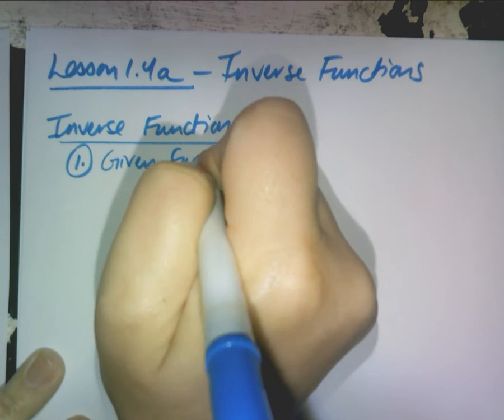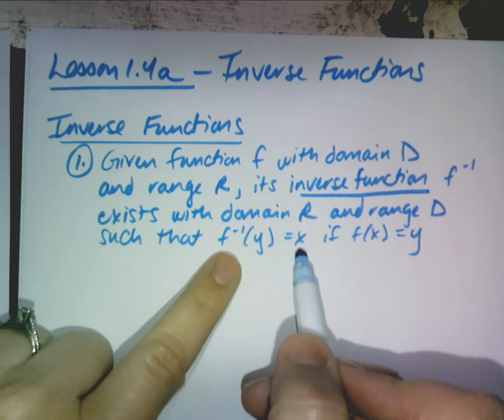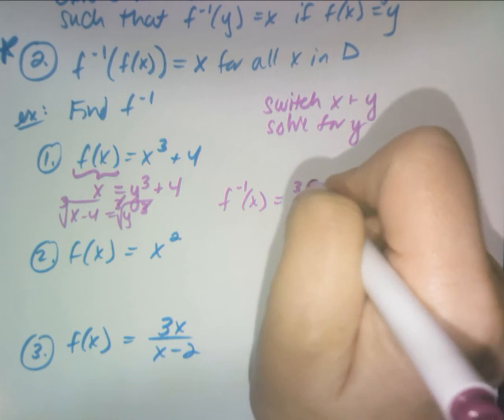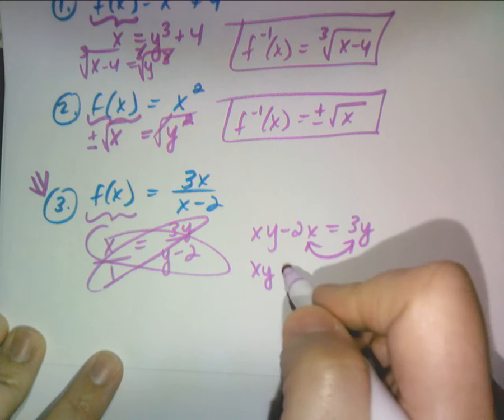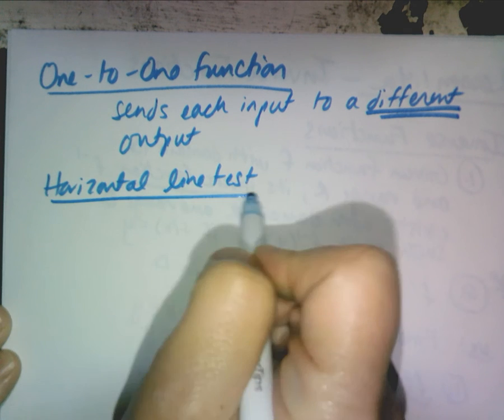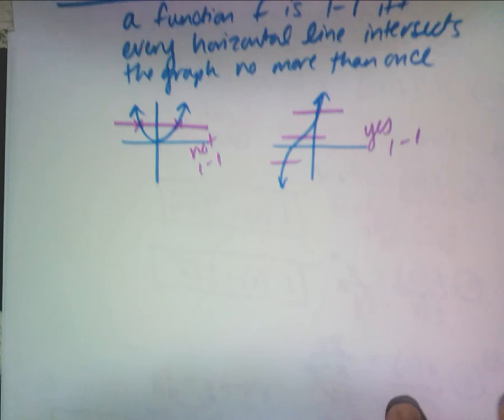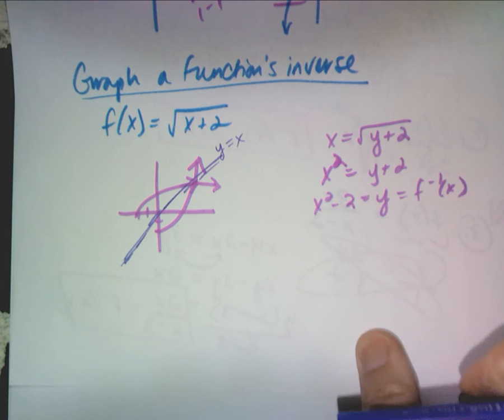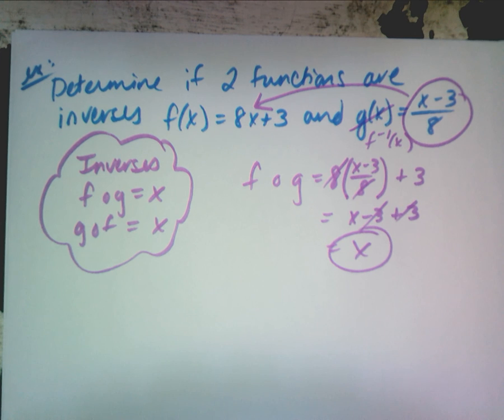Calculus: Inverse Functions (1.4a)